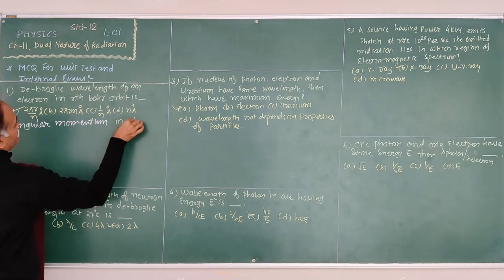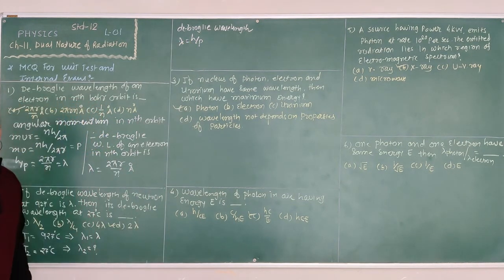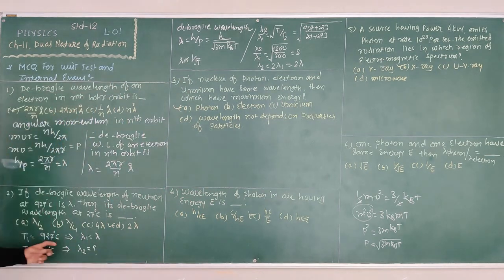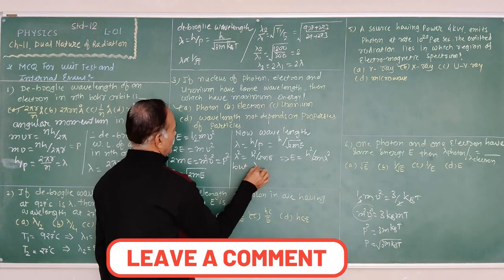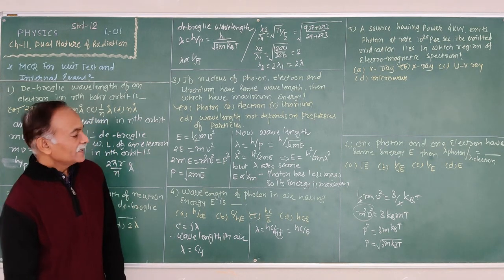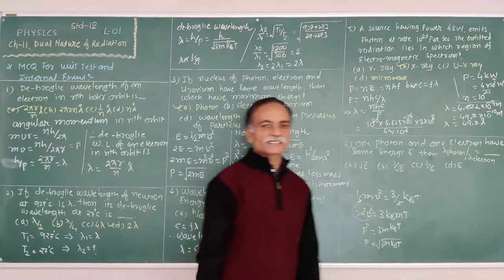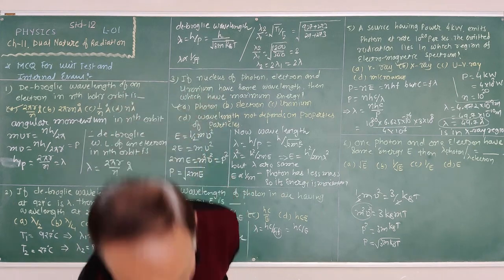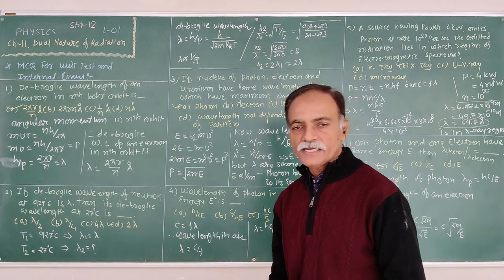CLASS 12 ENG MED PHYSICS | CH:12 DUAL NATURE OF REDIATION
MCQ FOR UNIT TEST &
INTERNAL EXAM